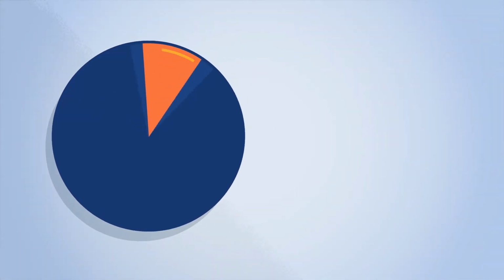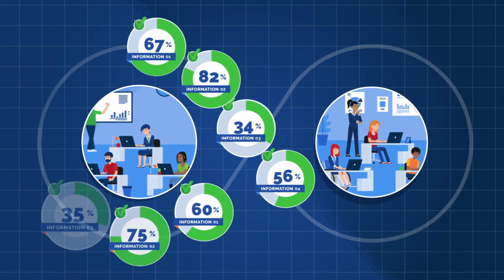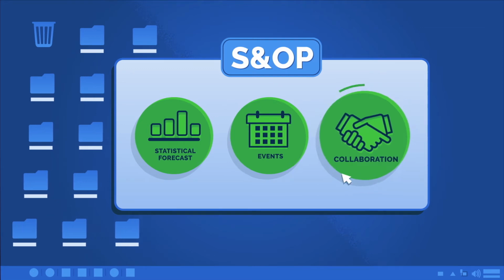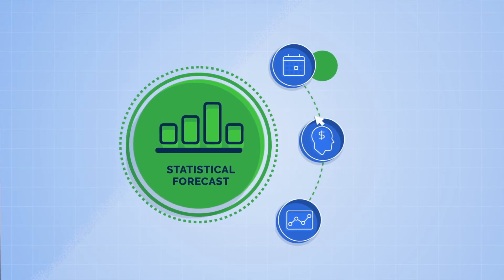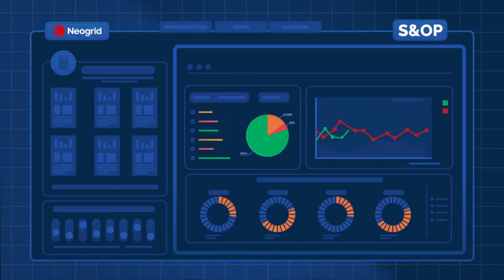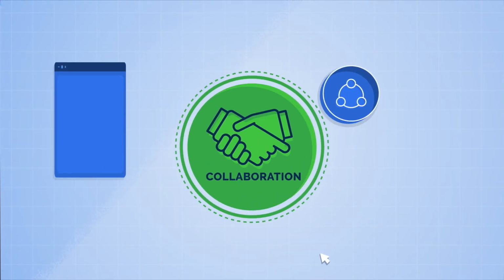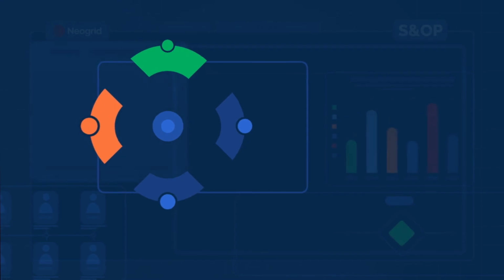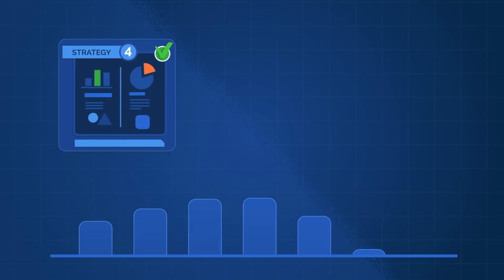S&OP - Neogrid - English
When done manually, demand planning can be a timely process, going through data collection, correction, and preparation, leaving only 30% for analysis. But that can change with technology.

Check out how Neogrid's S&OP makes your demand planning process more agile, accurate and connected with market reality, combining statistical intelligence and data analysis. As an immediate effect, teams can focus on planning strategies and assessing results